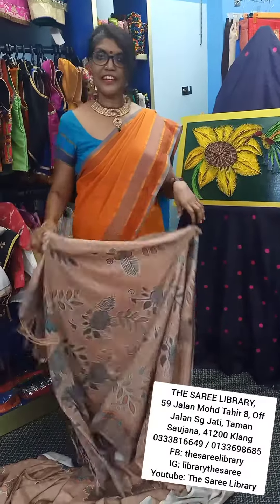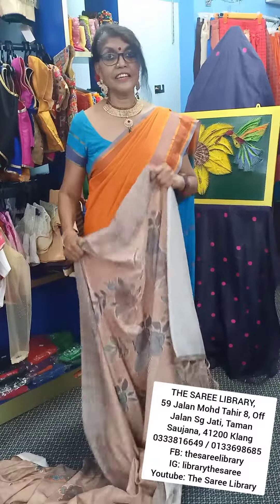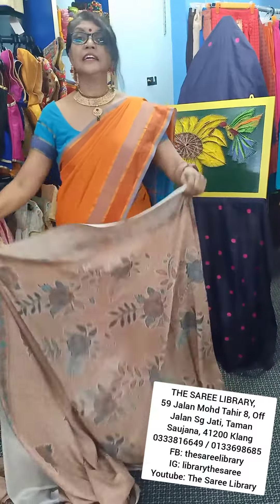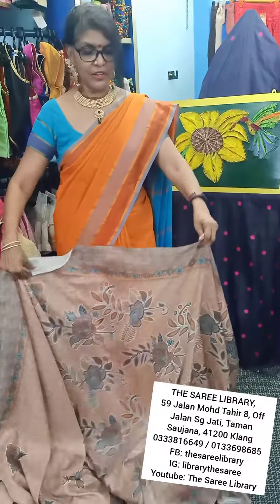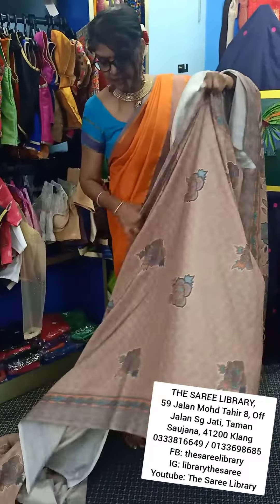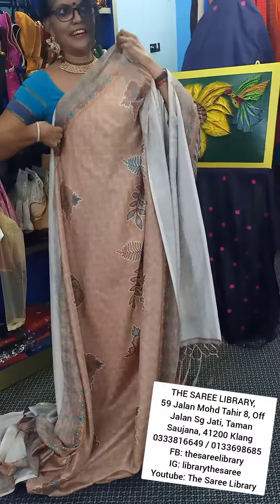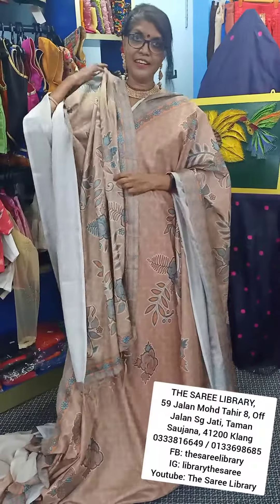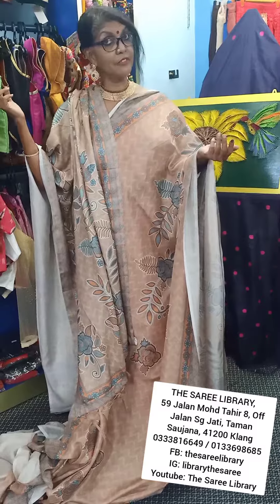THE SAREE LIBRARY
Introducing THE SAREE LIBRARY
59 Jalan Mohd Tahir 8, Off Jalan Sg Jati, Taman Saujana, 41200 Klang